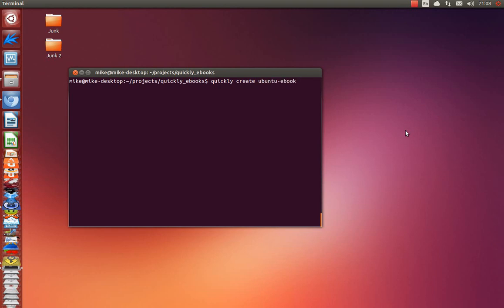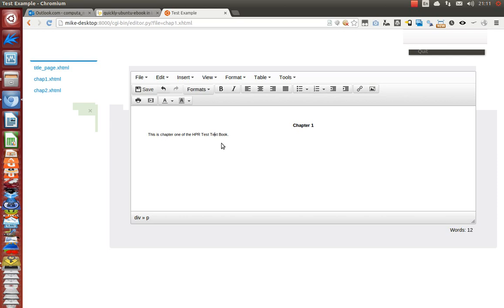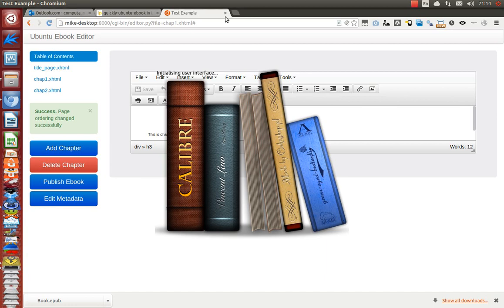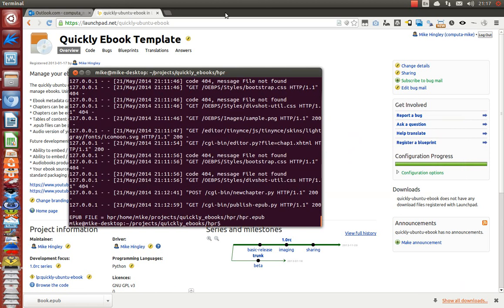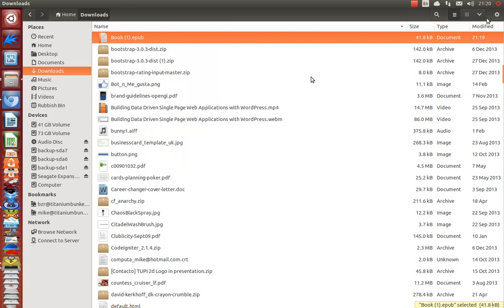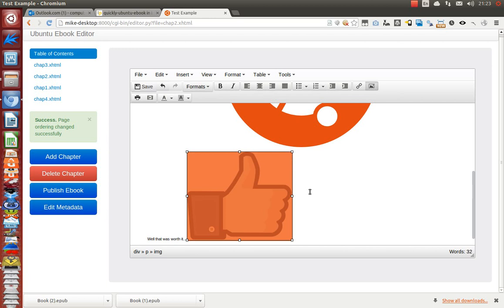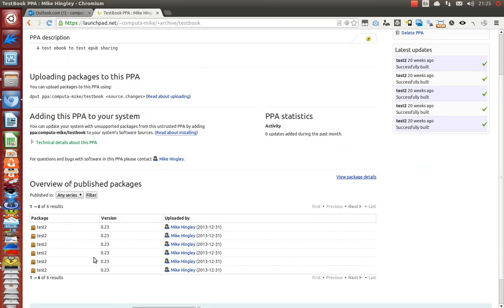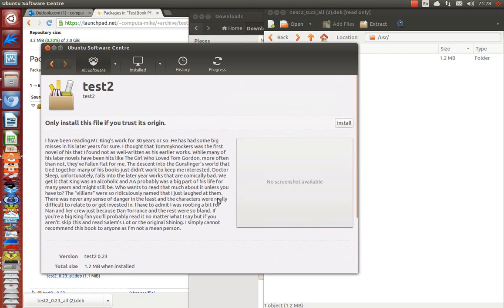Demonstrating Ubuntu Quickly Ebook template Video